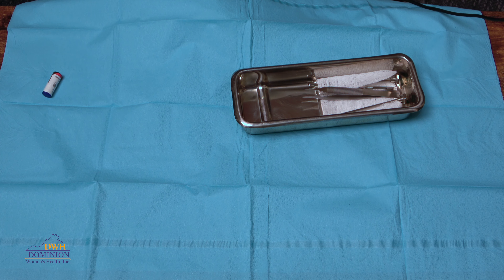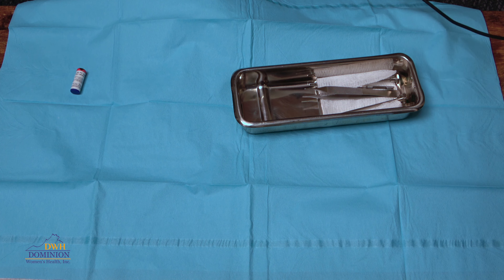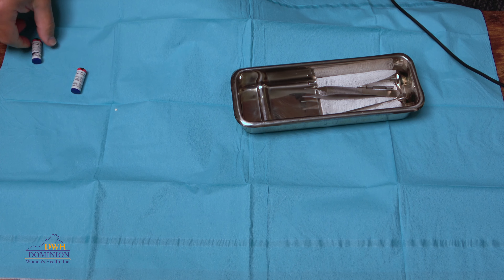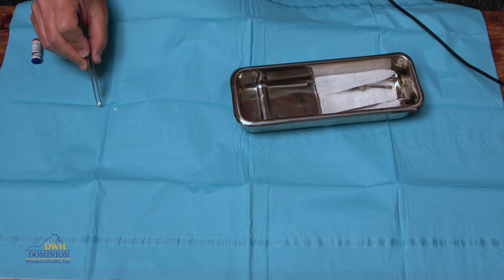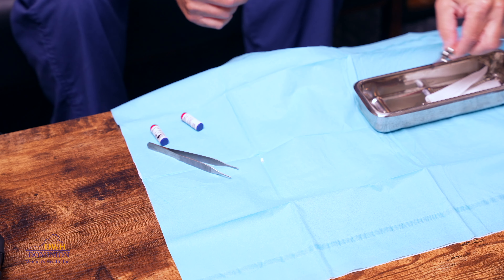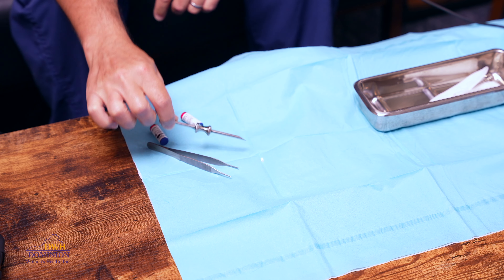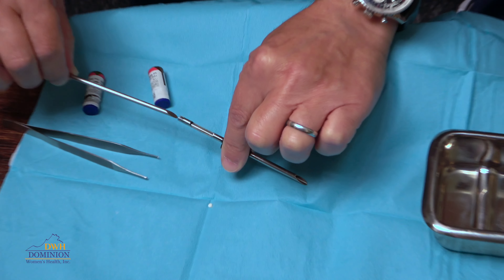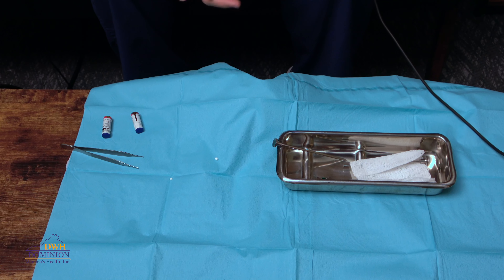OBGYN Demonstrates Hormone Pellet Insertion - Bioidentical Hormone Education & Women's Health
OBGYN Dr. Danny Shaban demonstrates hormone pellet insertion in this series about bioidentical hormones and education in women's health. The hormone pellets are a "set it and forget it" way to get the hormone replacement you need that can improve your day-to-day in a number of ways - no daily creams or pills.

Dr. Danny Shaban, an award-winning Virginia OBGYN explains what you need to know about hormone therapy for women using bioidentical hormones and what bioidentical hormone therapy can do for you, as well as who may be a good candidate for the therapy itself.

Dr. Shaban and Dominion Women's Health will be bringing you a bi-weekly podcast right here on Morrisette Media's podcast network all about women's health and clearing up misconceptions and wrong information about the correct way to take care of your body, and we would love to hear your feedback about the show!

Dominion Women's Health
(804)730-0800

Morrisette Media is a digital media/marketing agency based in Richmond, VA, that specializes in the creative side of marketing and branding. We love to work with small to medium-sized businesses to help grow and promote their brand to their target customers through highly thought-out commercial video and photo.